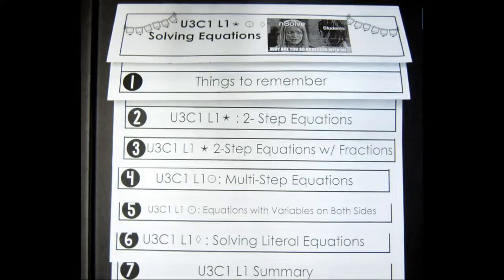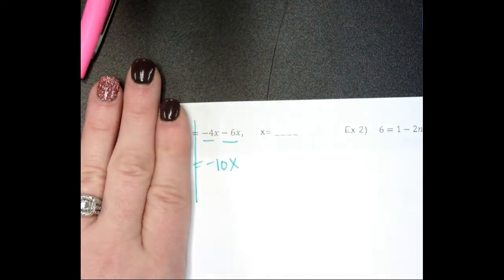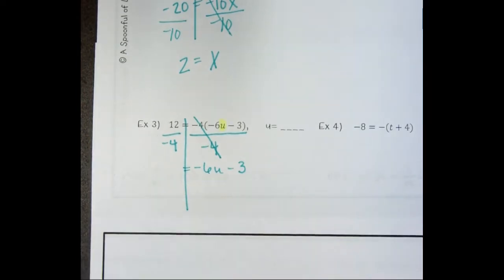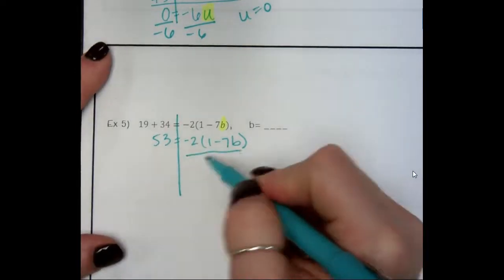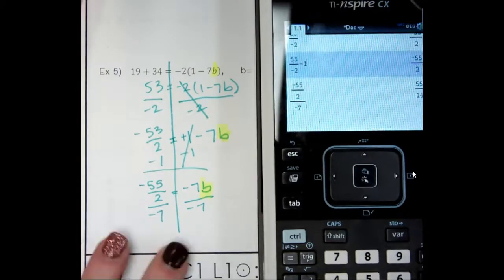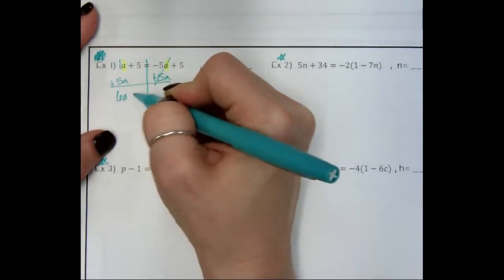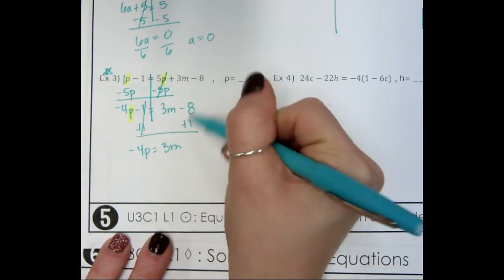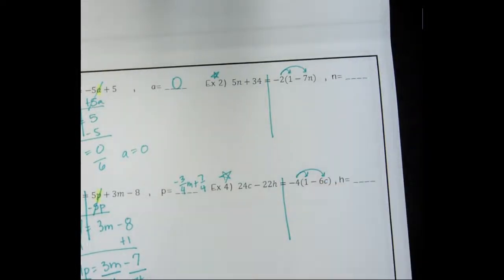U3C1Level 1 Circle